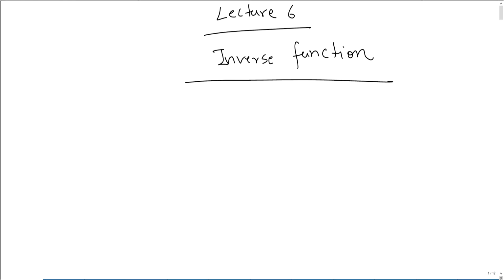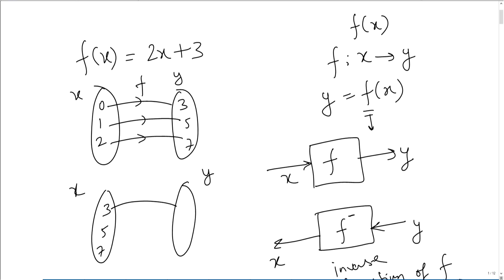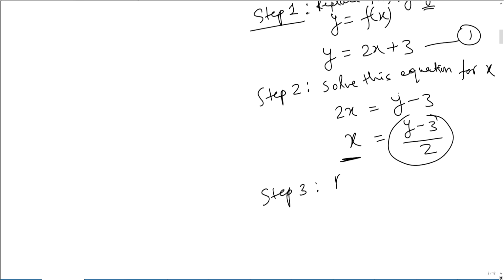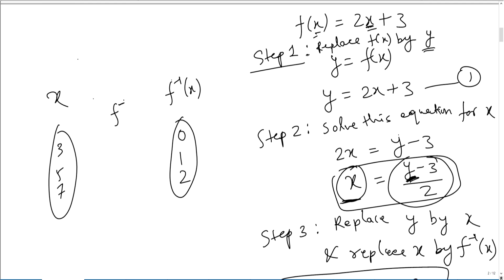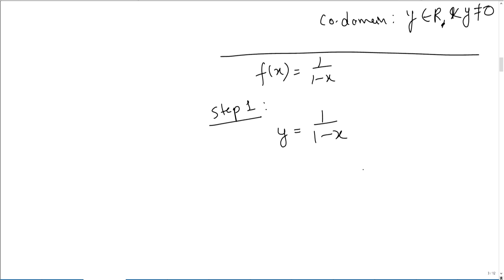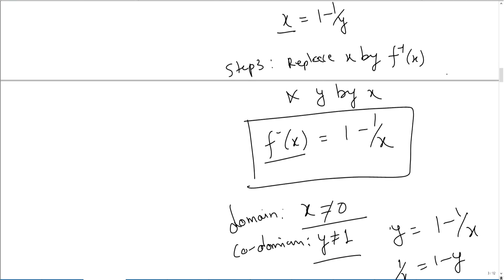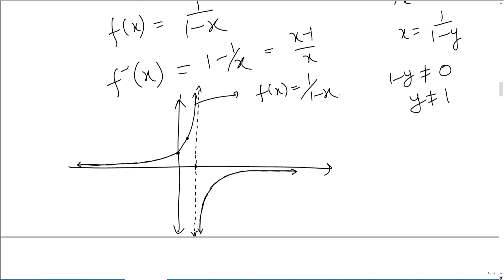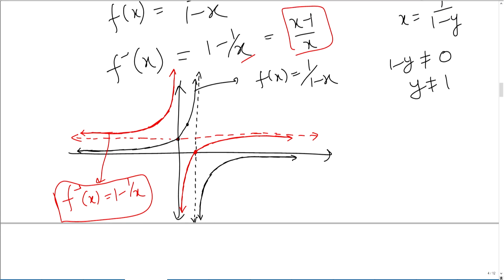Lecture 06: Inverse Functions